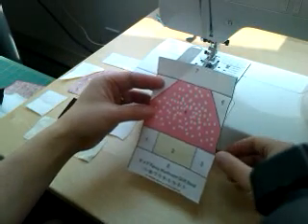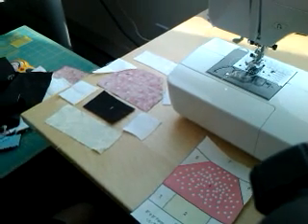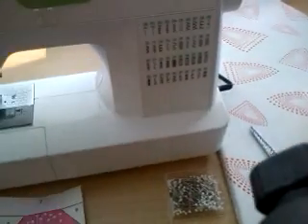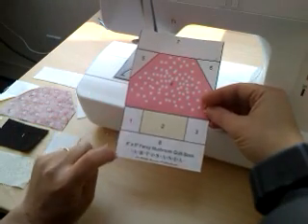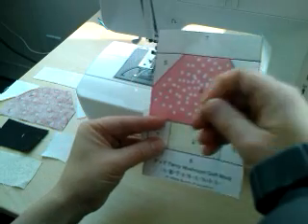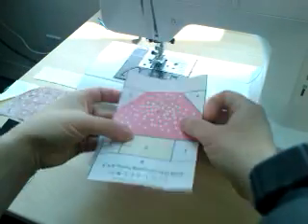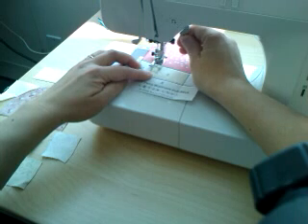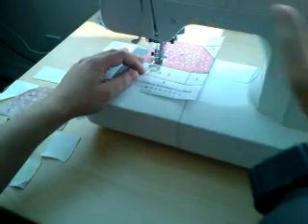Paper Piecing Tutorial with Artisania - Sewing Part 1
Learn to foundation paper piece with pattern designer Sonja Callaghan. This is part 1 of 2. For more tutorials and fun quirky patterns,